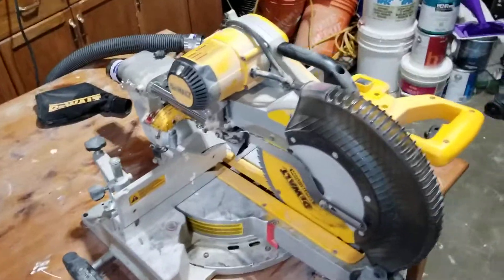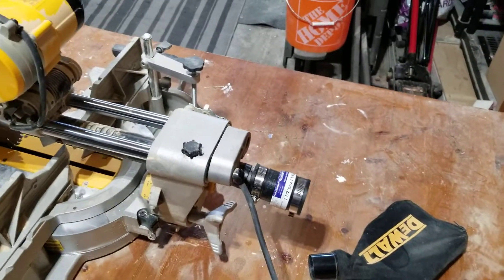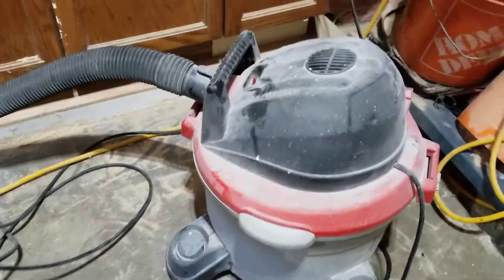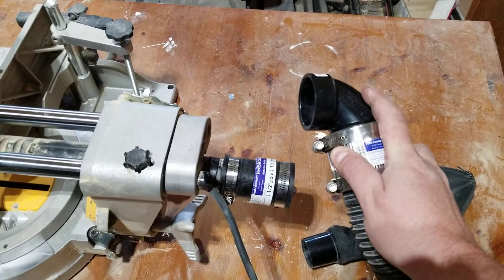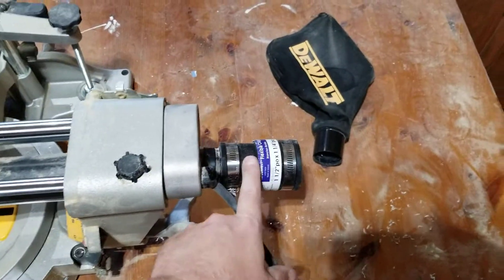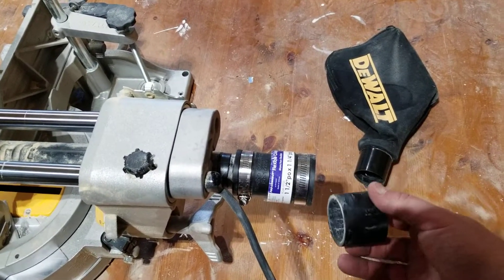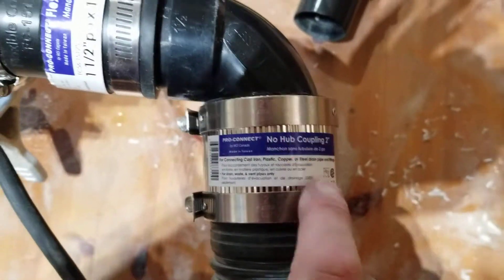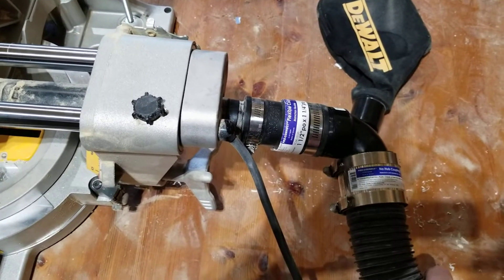creating a vacuum attachment for mitre saw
showing how to create a vacuum attachment to go from my dewault double bevel sliding compound mitre saw with abs fittings